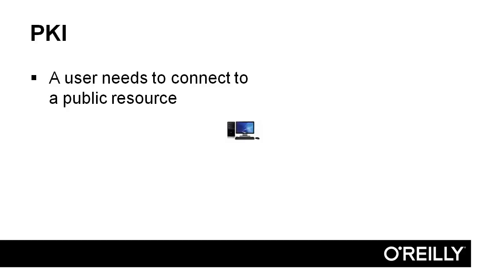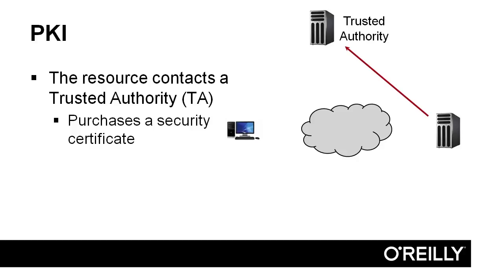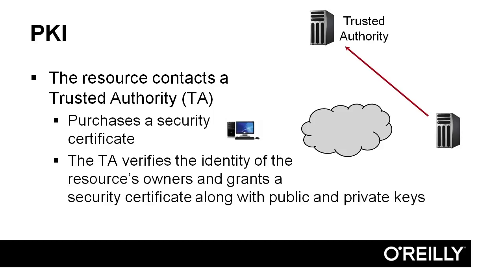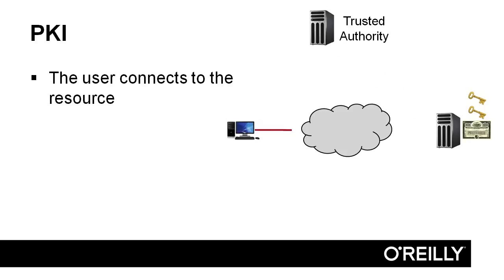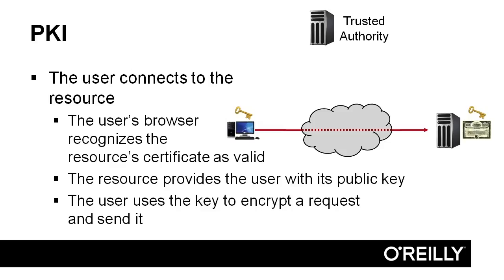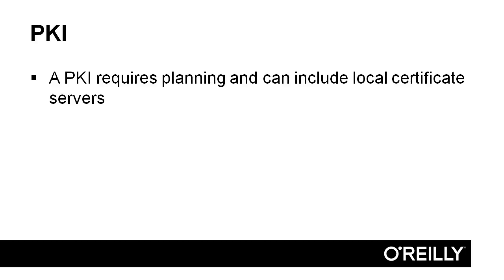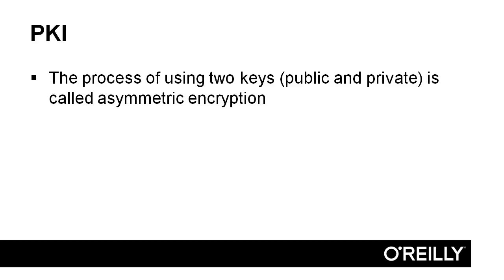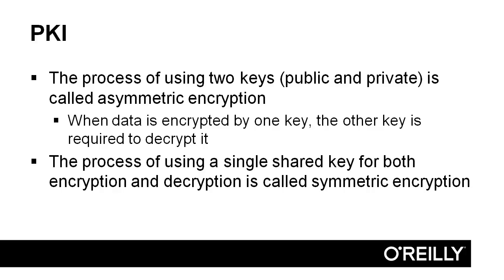June 28, 2017